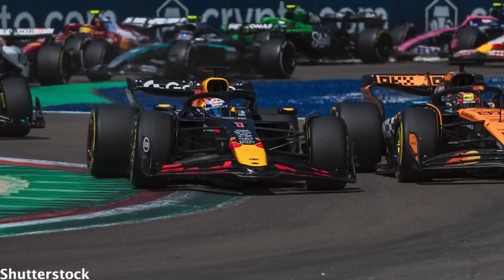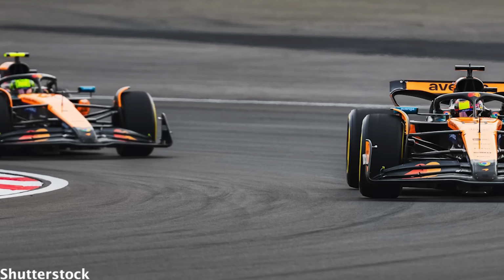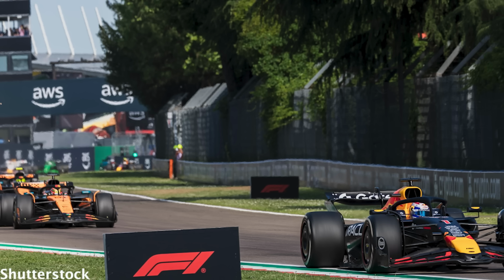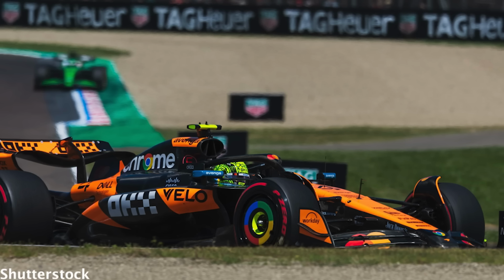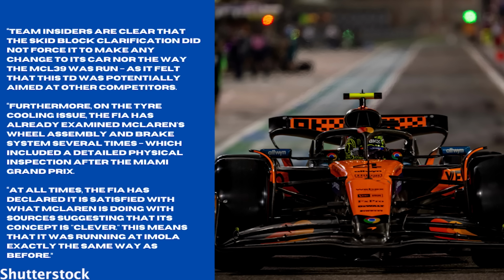Bombshell As FIA Imola Intervention Leaked! McLaren Respond!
Images in this video are courtesy of Shutterstock. I have a full licence to use them.